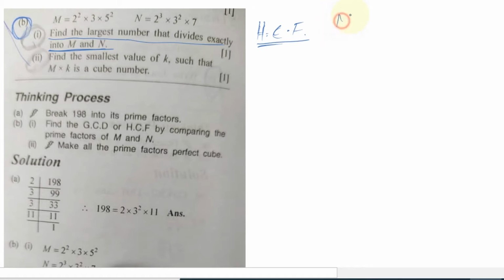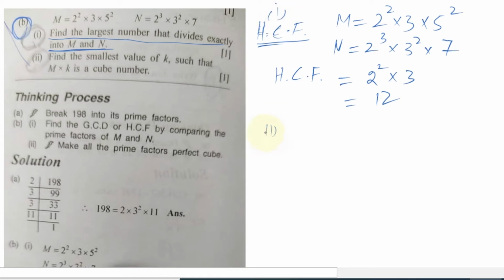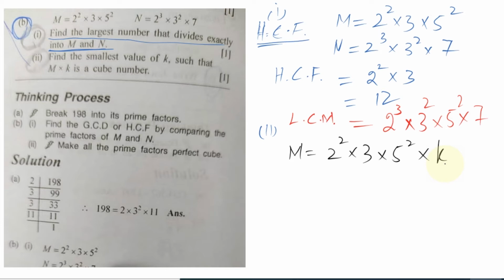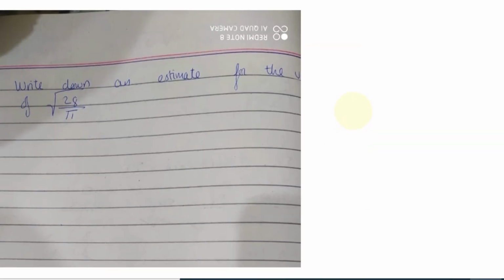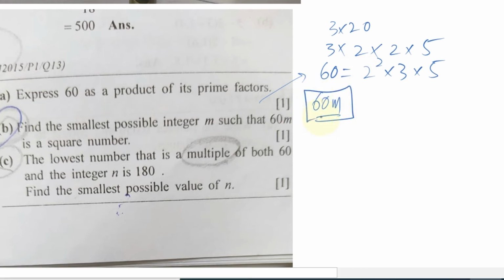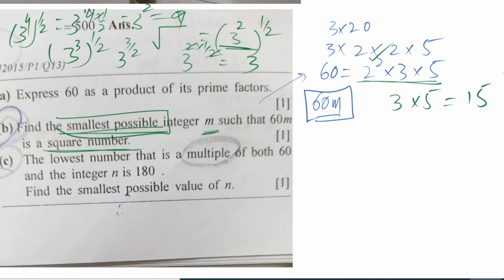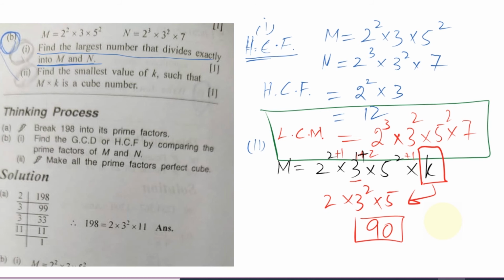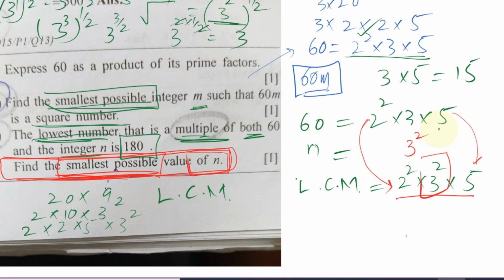Prime factorisation of Numbers and their LCM & HCF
Problems asked by students:
Perfect Squares & Cubes
Estimation